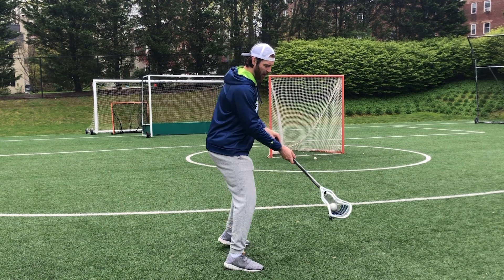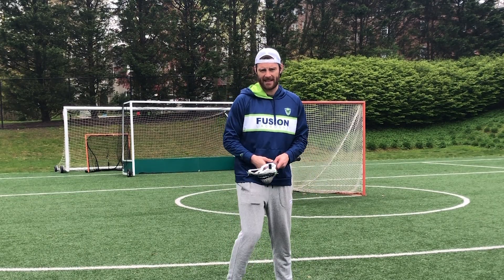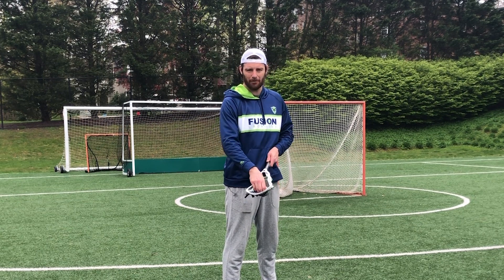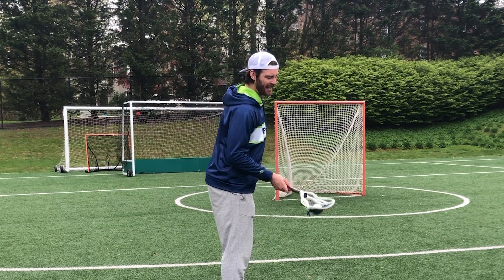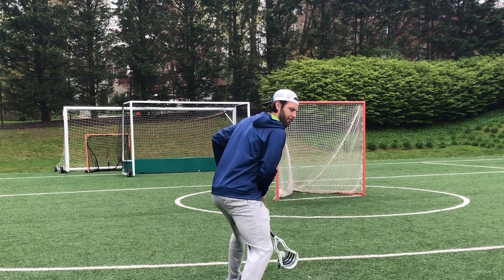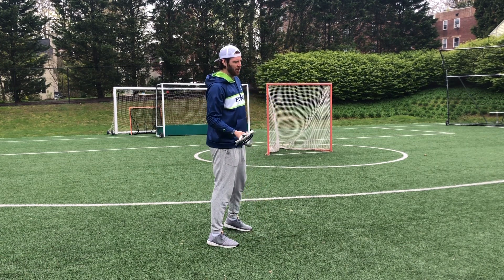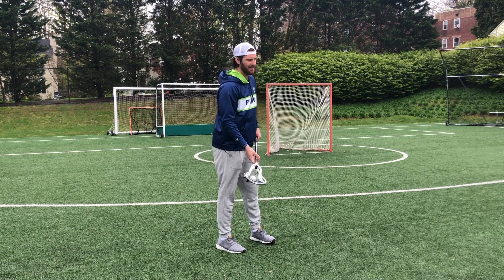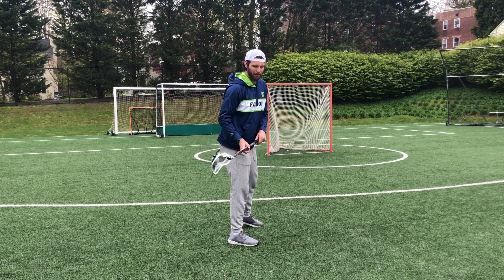The Toe Drag Dodge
Kevin Crowley shows us how to do the Toe Drag Dodge